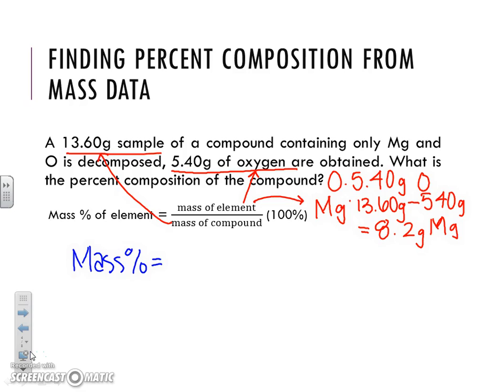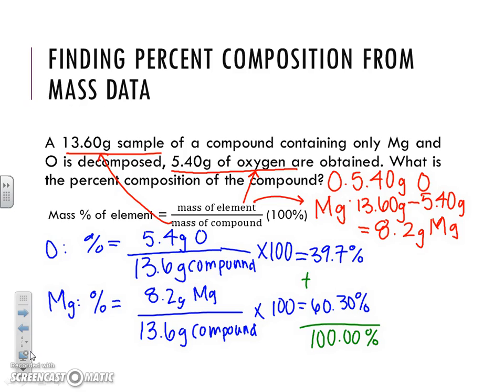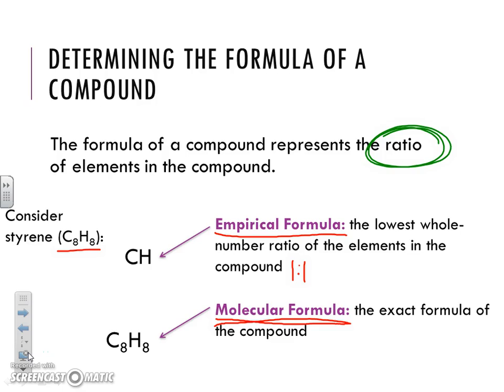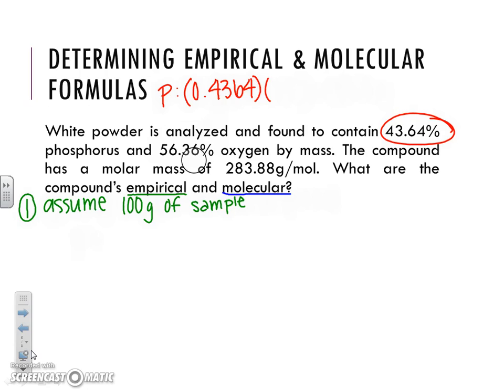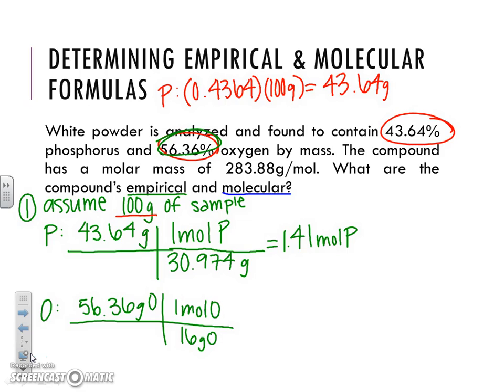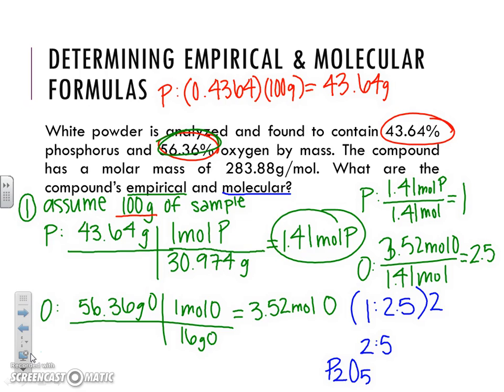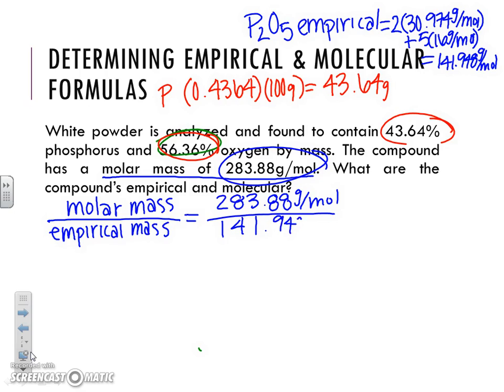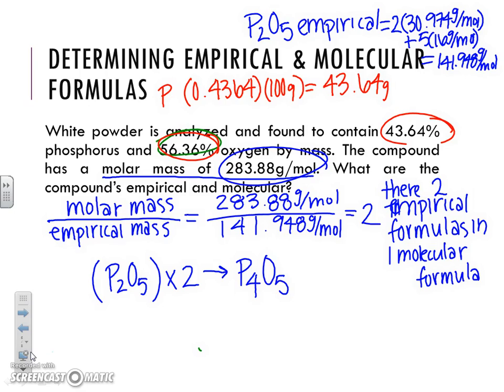Percent Mass Part II